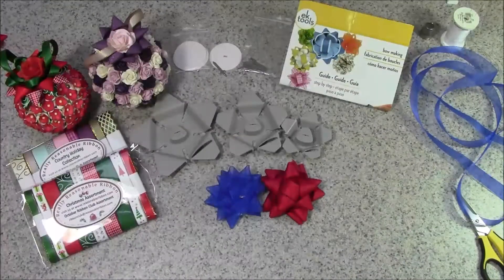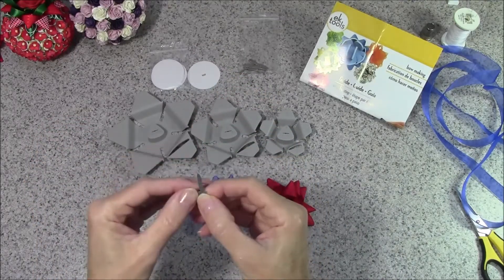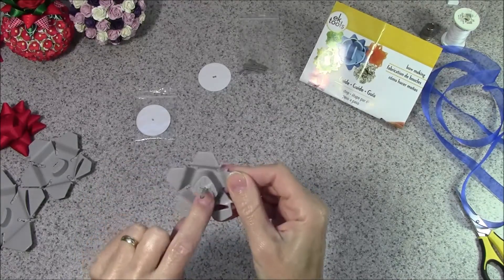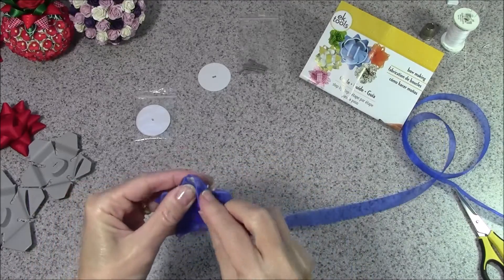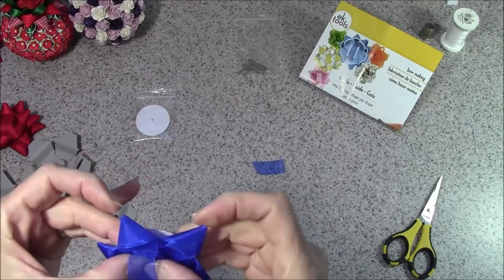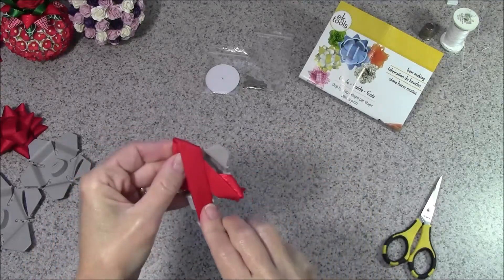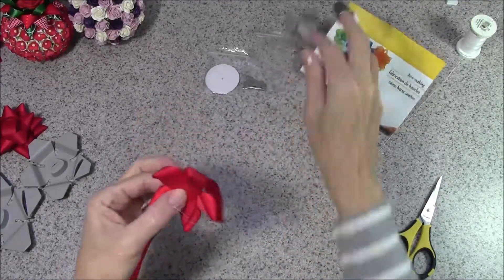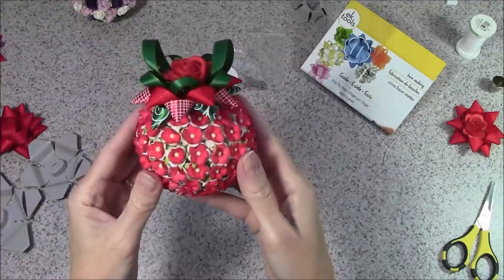DIY Bow Topper Using the EK Tools Bow Making Set with Really Reasonable Ribbon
Learn how to make a fun bow topper for gift packaging or for a great ornament topper using the Bow Making Set from EK Tools and pretty ribbon from Really Reasonable Ribbon.